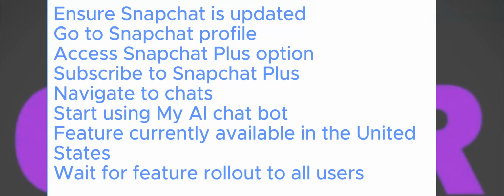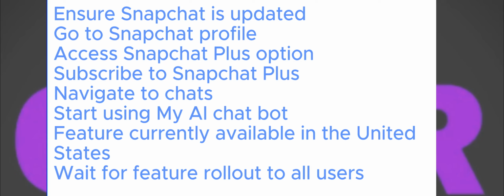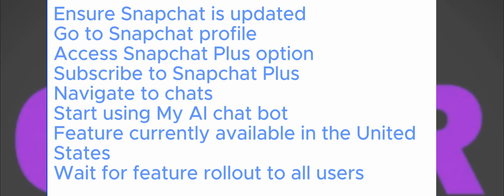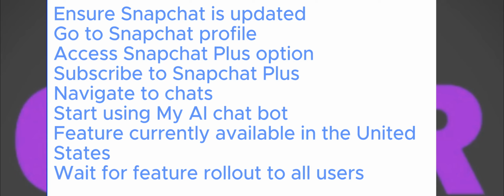How to Get My AI On Snapchat 2024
How to get AI on Snapchat
AI on Snapchat
How to use AI on Snapchat
Getting AI filters on Snapchat
Adding AI features to Snapchat
How to access AI tools on Snapchat
Using AI effects on Snapchat
AI filters for Snapchat
Adding artificial intelligence to Snapchat
Snapchat AI integration
How to get AI lenses on Snapchat
AI features for Snapchat
How to enable AI on Snapchat
Snapchat AI update
AI effects for Snapchat photos
Getting AI stickers on Snapchat
Snapchat augmented reality AI
How to activate AI in Snapchat
Snapchat AI camera effects
Adding AI functionality to Snapchat